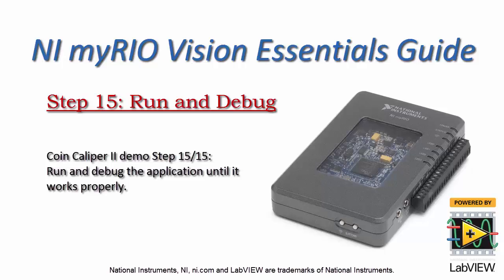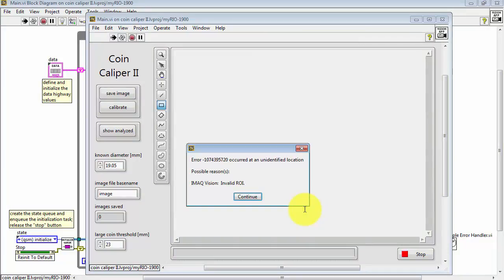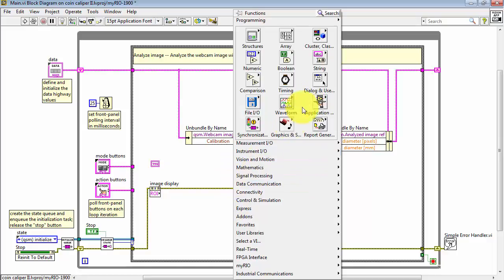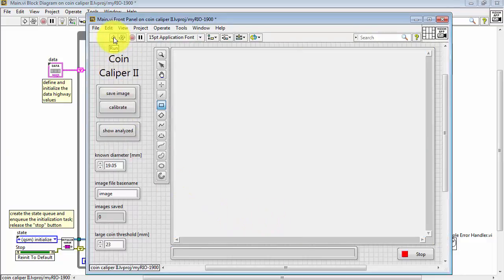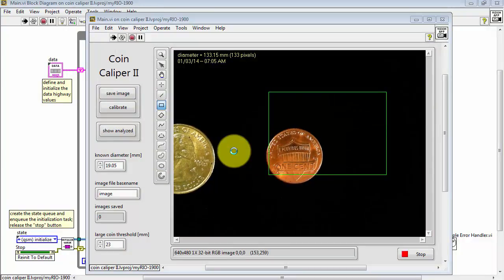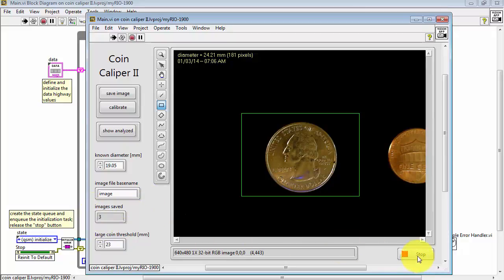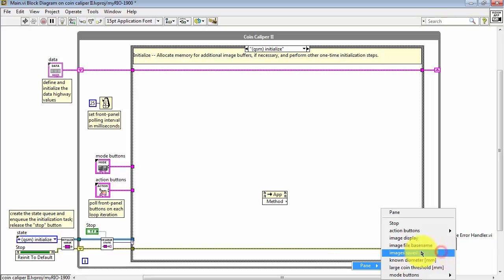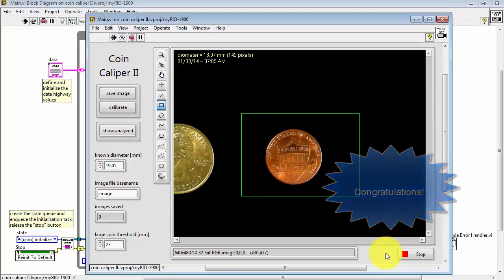NI Vision: Step 15: Run and Debug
Coin Caliper II demo Step 15/15: Run and debug the application until it works properly.